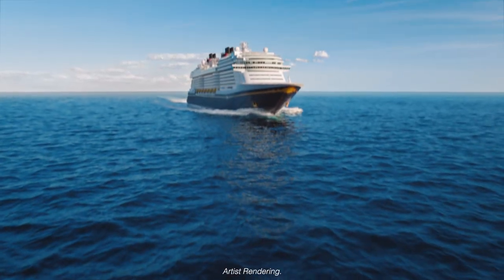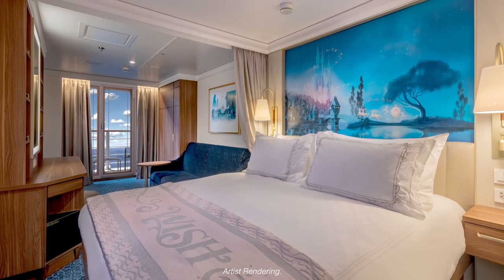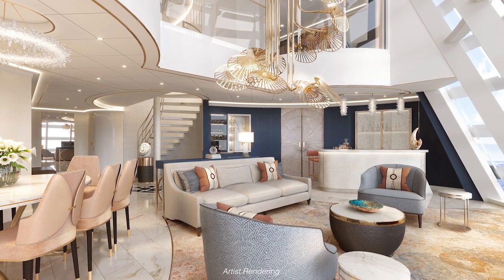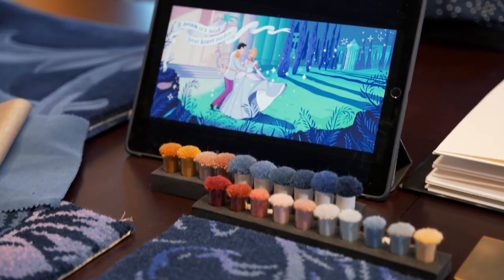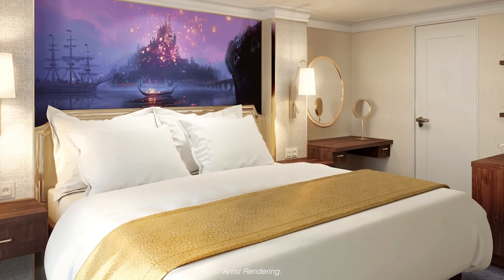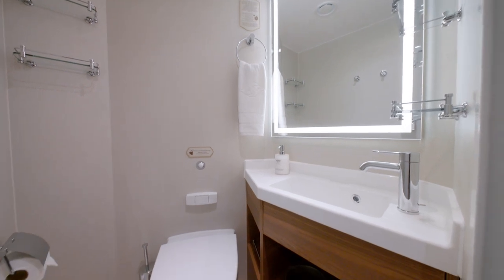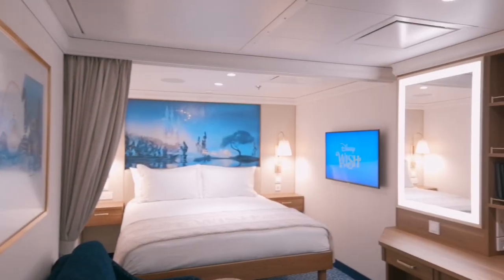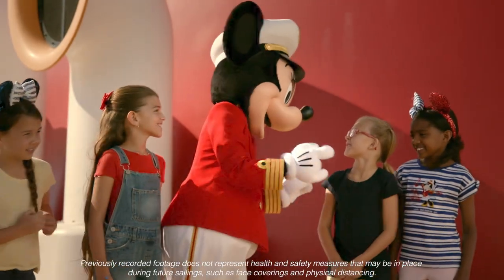Designing The Disney Wish: Touring The Tower Suite And Staterooms | Disney Cruise Line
In the next video of our “Designing the Disney Wish” series, see how we’re taking accommodations to the next level with the first-of-its-kind Wish Tower Suite inside the ship’s funnel, plus an all-new look and feel for every stateroom.

Steeped in enchantment and inspired by Disney stories, accommodations aboard the Disney Wish will be a peaceful retreat designed with families in mind.

About Disney Cruise Line:
Disney Cruise Line offers a vacation experience unlike any other that magically brings families together while providing unparalleled kid fun and relaxing adult time. Discover what sets us apart during a one-of-a-kind voyage that includes the world-class hospitality, legendary service and attention to detail that Disney is famous for—it's magic only Disney could provide.